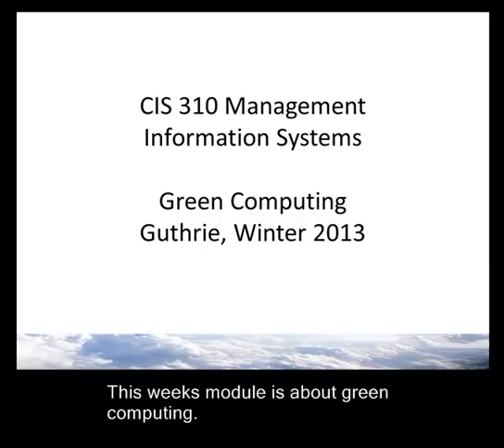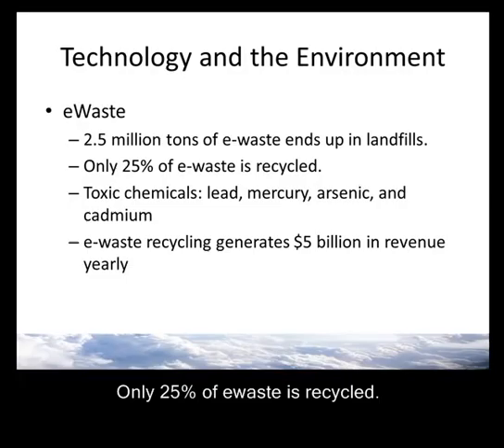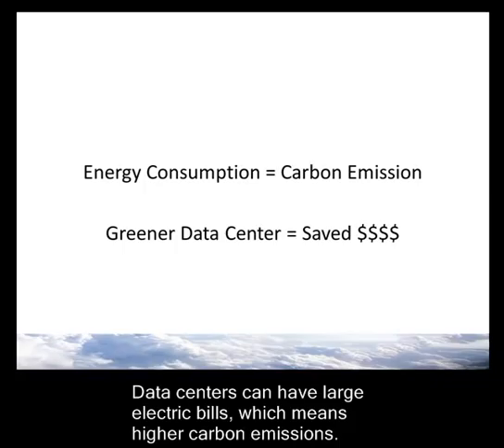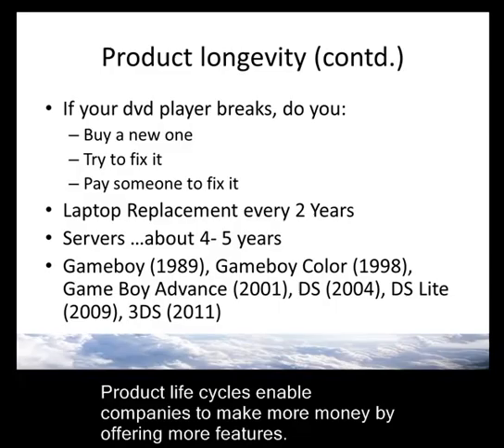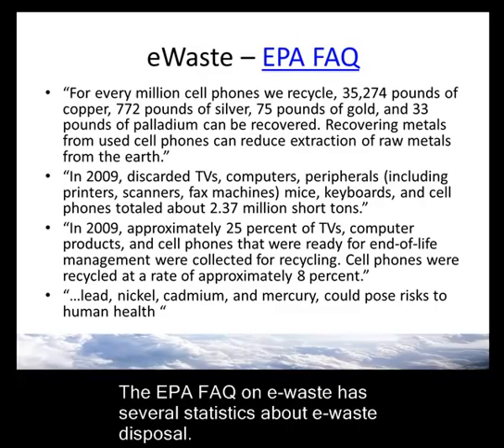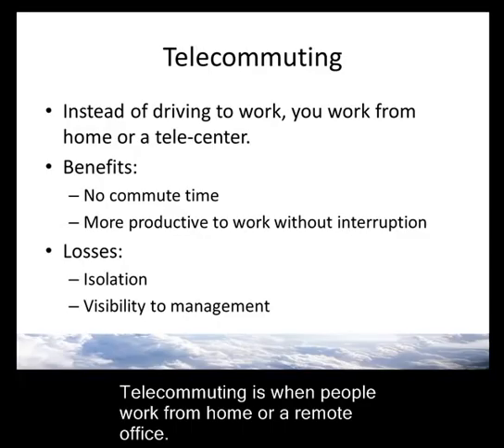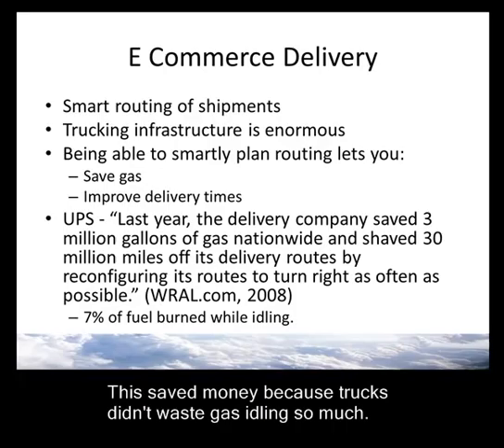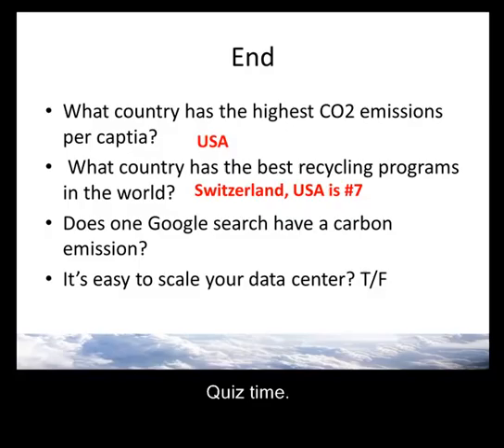w4m1 Green IT